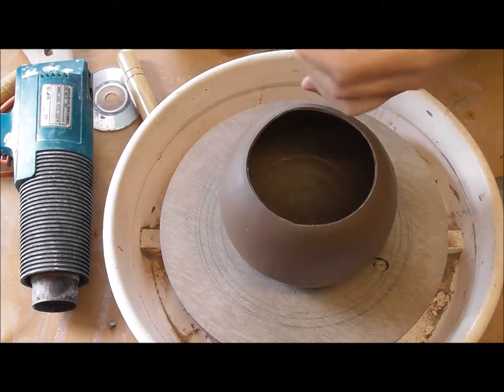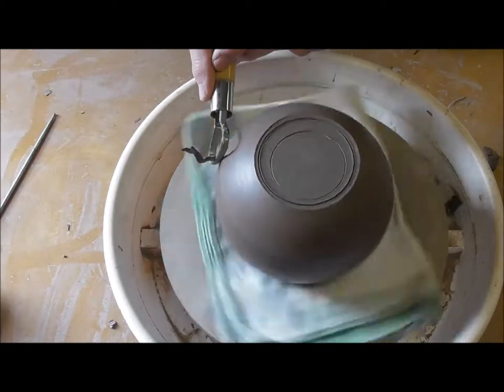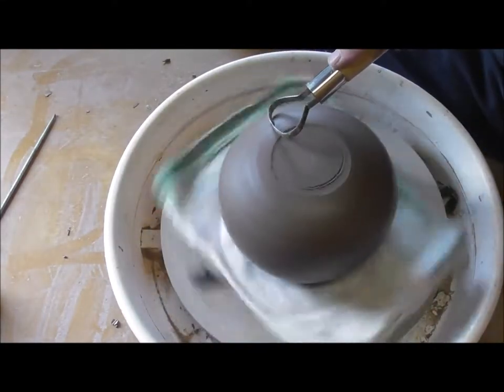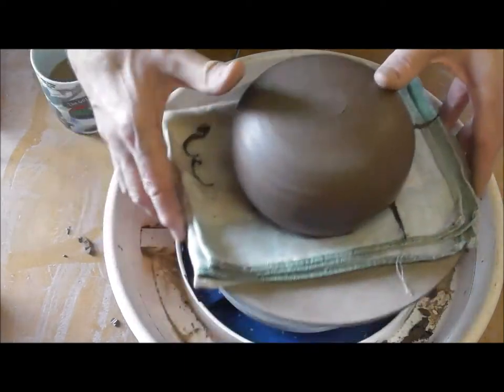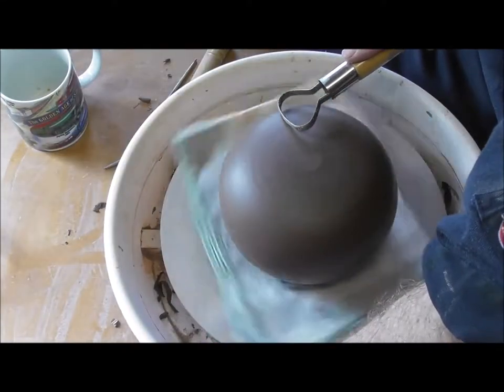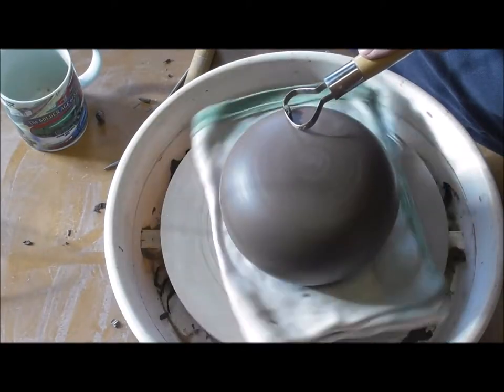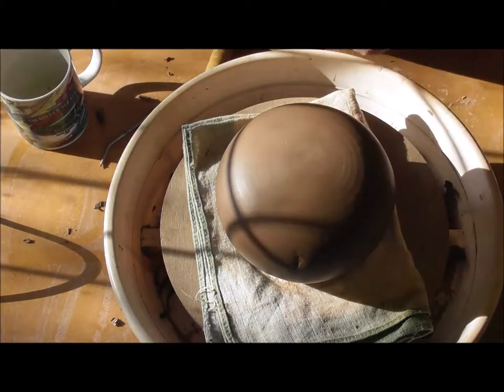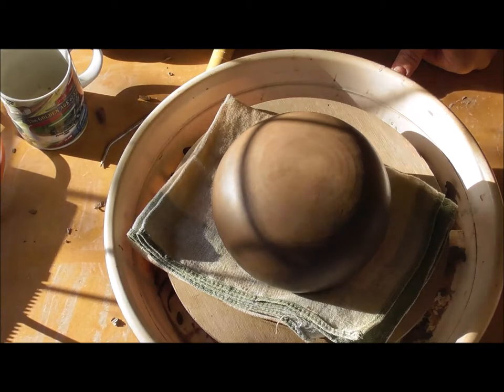Coil pottery bowl with curved sides shaped with a mini CD part 4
It's always interesting to see what everyday objects you have around you to shape your pots. Kitchen utensils like spatulas are always handy, but have you every considered using a CD?